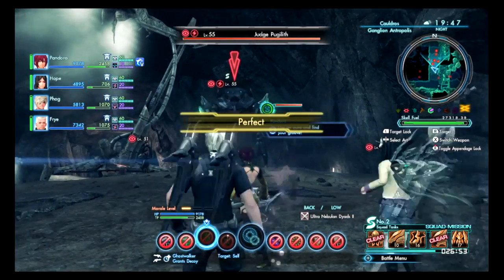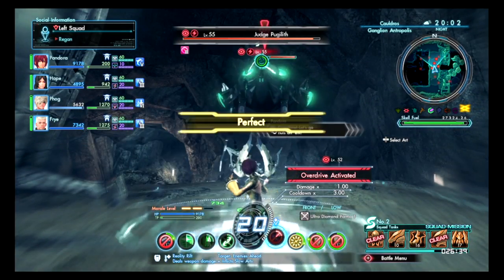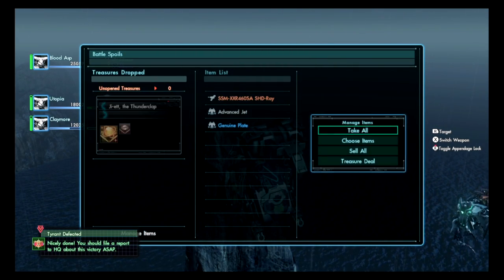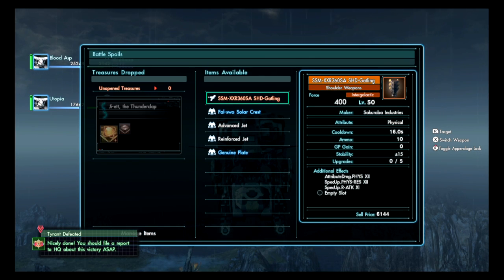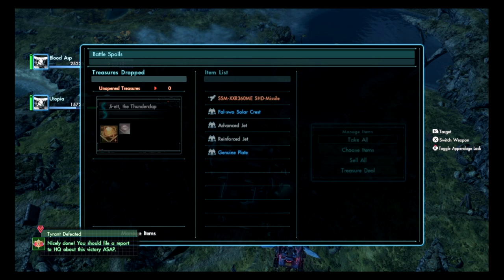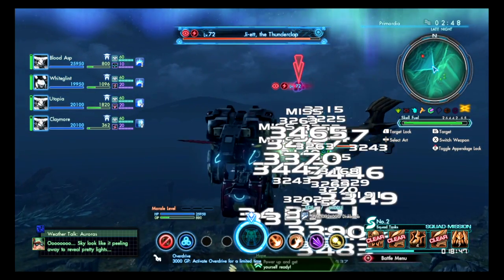Powerful Skell Weapons Part 2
This part shows where the best of the SHD weapons are.

Now in HD, though the brightness is still an issue. I'm still playing around with stuff.